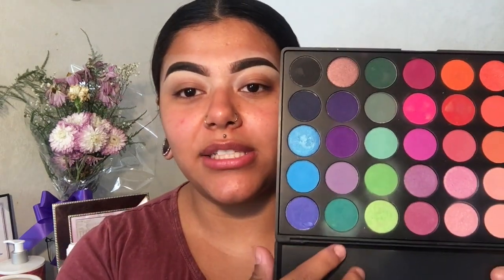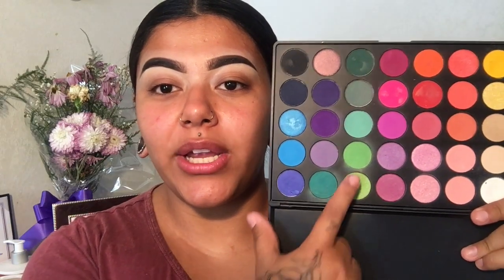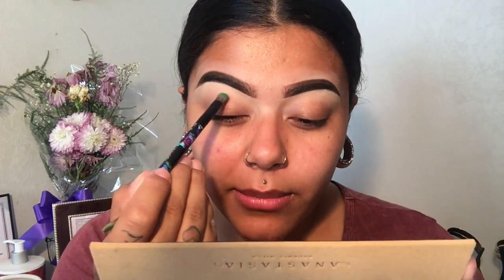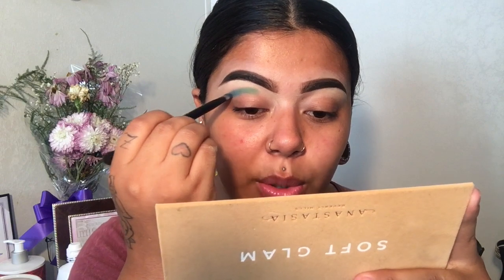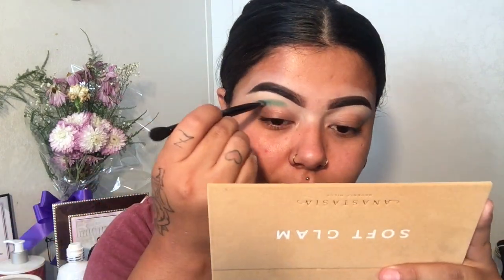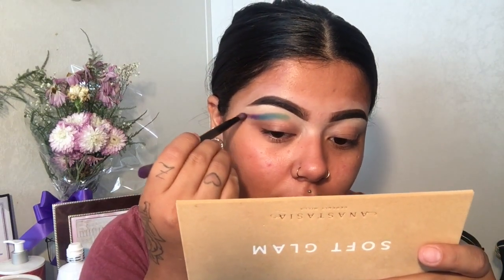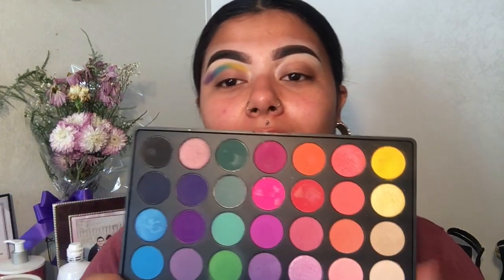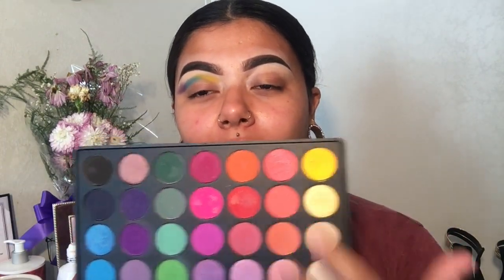Rainbow Cut/Crease |Morphe35b Palette